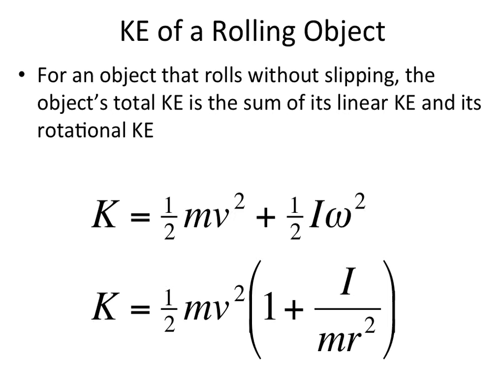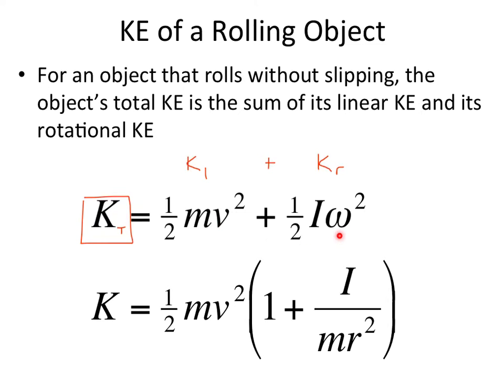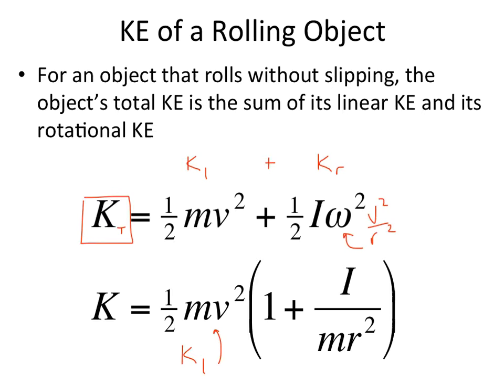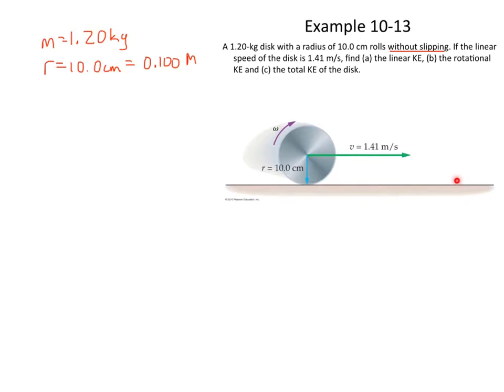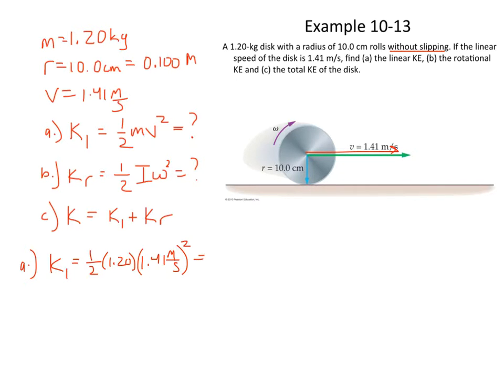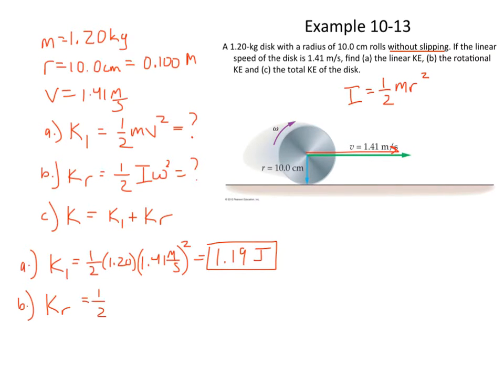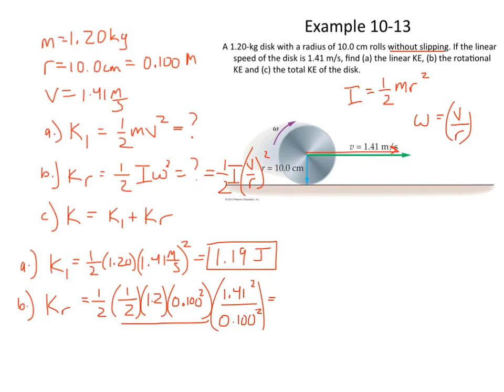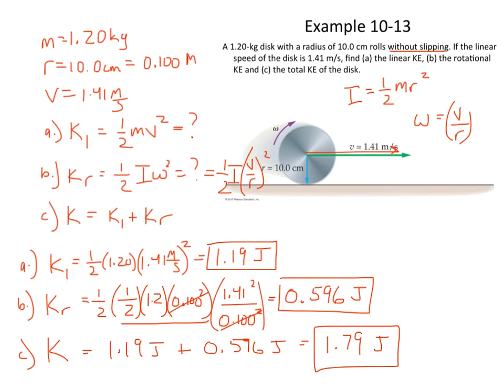HPhy1 - Ch 10 notes - KE of a Rolling Object & Ex 10-13 Rolling Solid Cylinder